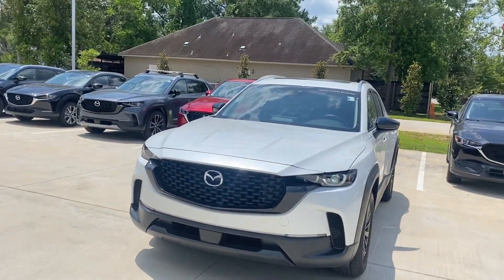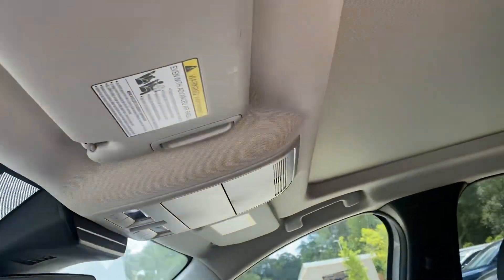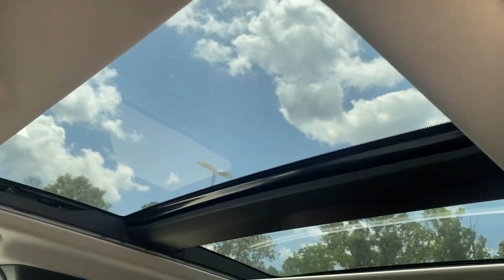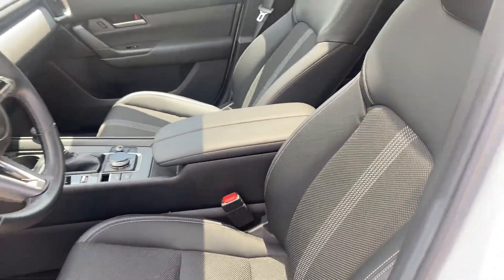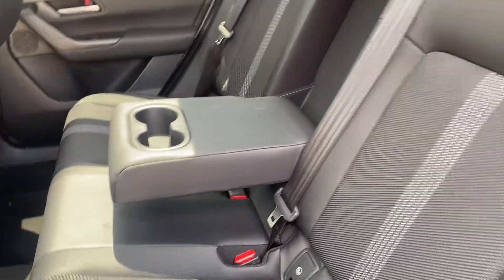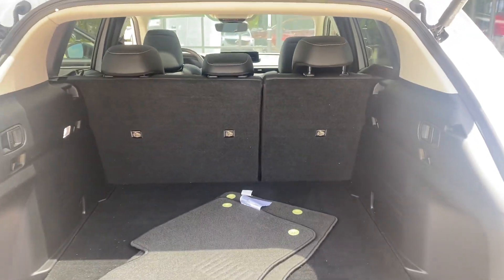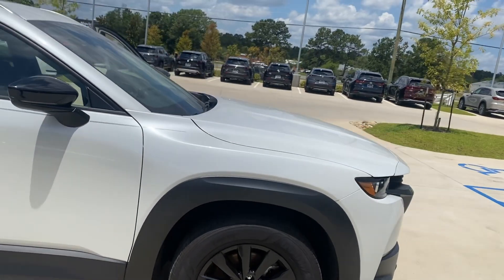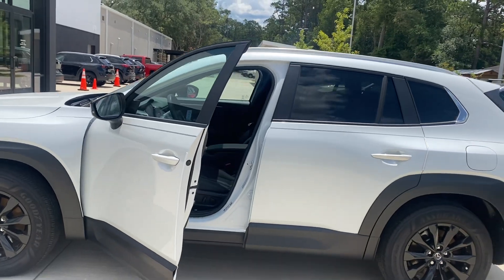Kimberly- cx-50 CPO 2023 prefered plus by Dianne